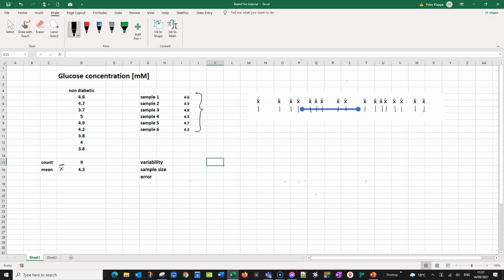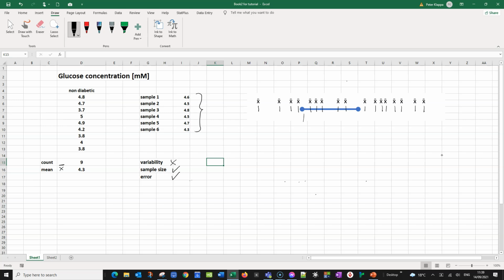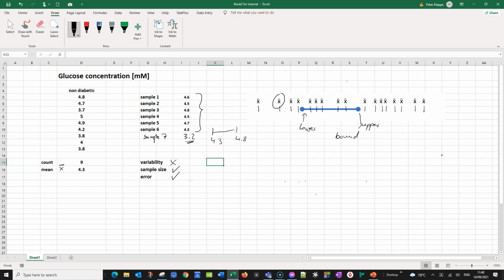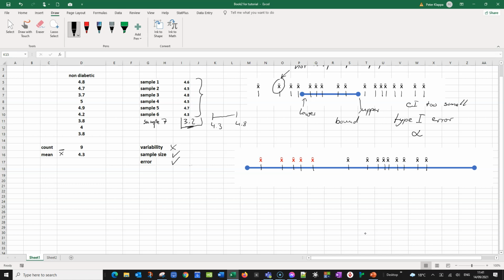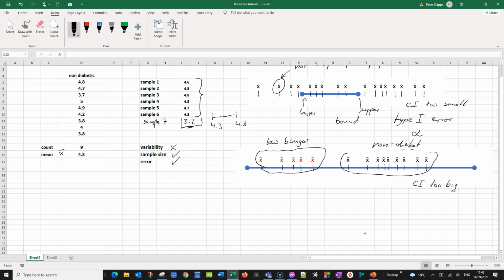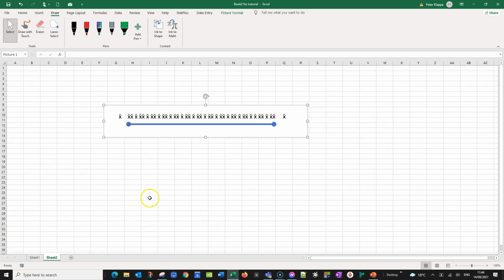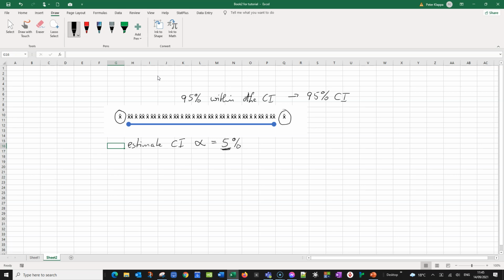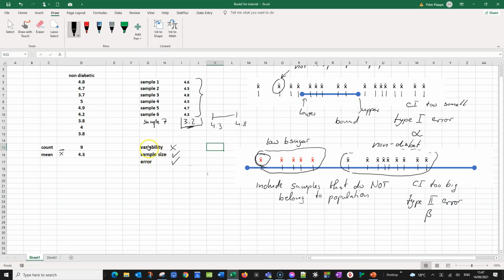Concept of type 1 and type 2 errors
In this tutorial we are looking at the different errors and what they actually mean